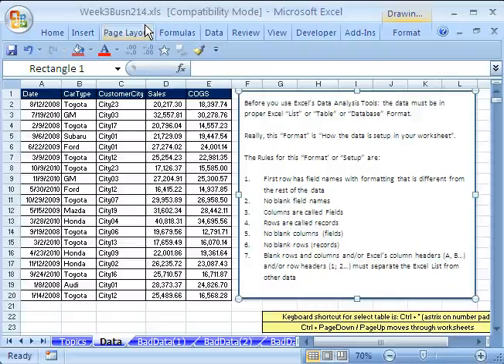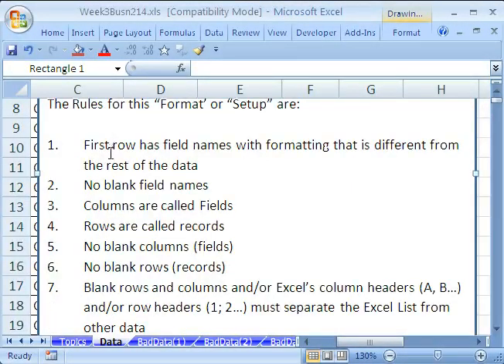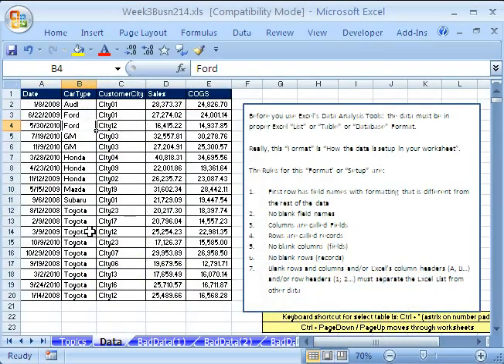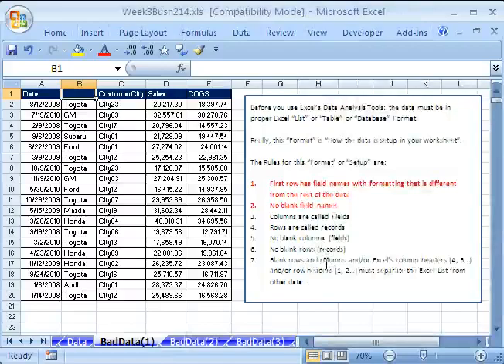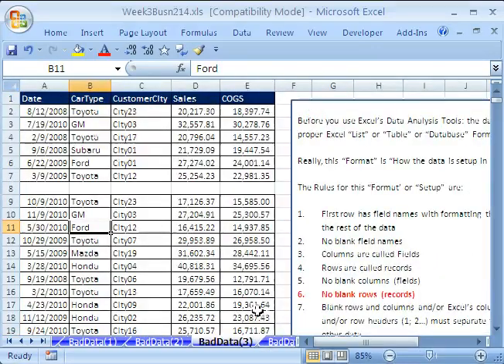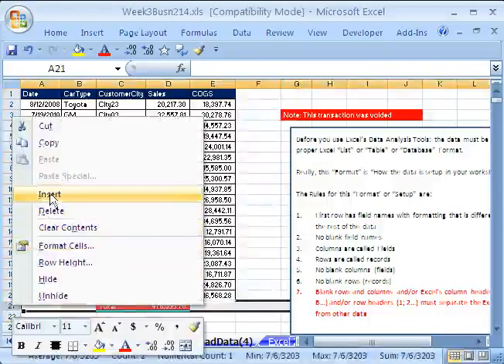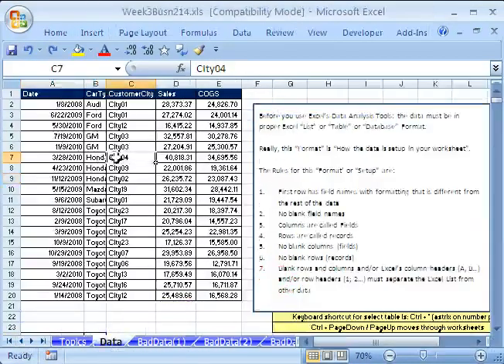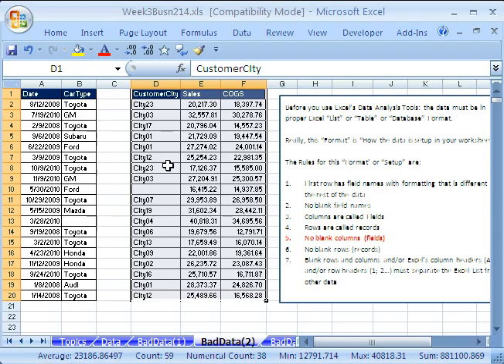Highline Excel Class 14 How To Setup Data in Excel YouTube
Excel  How To Setup Data in Excel